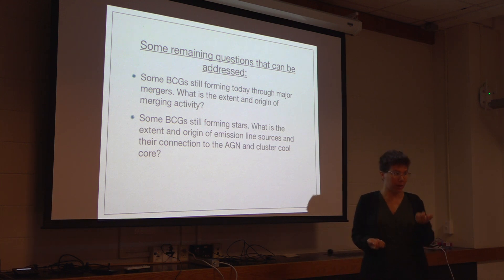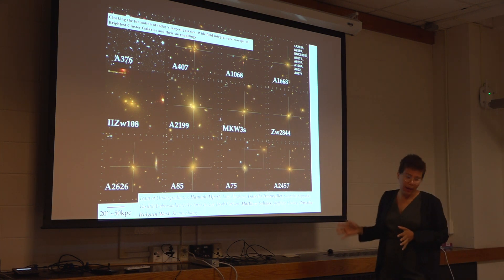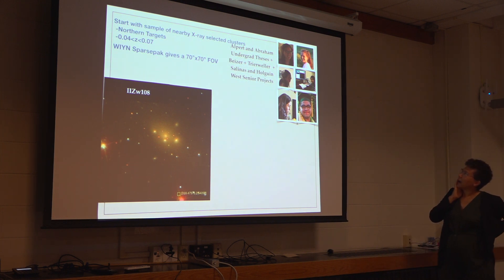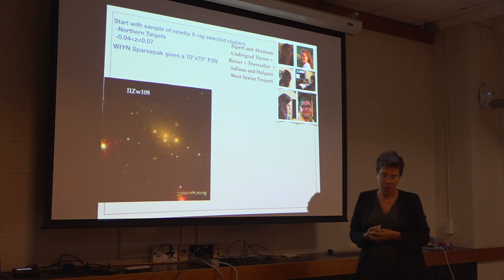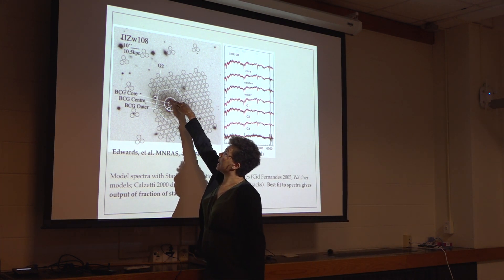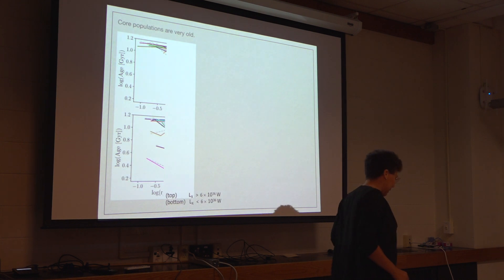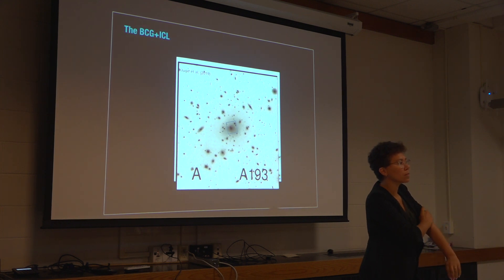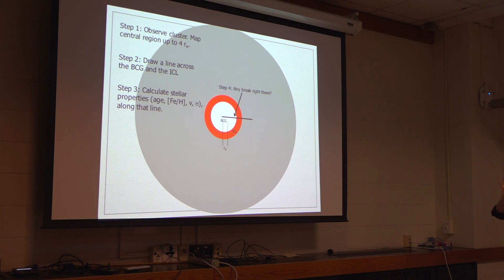ITC Colloquium - Louise Edwards (Cal Poly, SLO), Part 3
"Clocking the formation of local Brightest Cluster Galaxies"

ABSTRACT: Several puzzles continue to plague our understanding of the formation of Brightest Cluster Galaxies (BCGs): 1) What can the age and metallicity of the accumulated stellar mass tell us about when, where and how BCGs are created - and can these be understood simultaneously in hierarchical galaxy formation models? 2) How does the intracluster (ICL) form? Do the stellar kinematics suggest it is a natural extension of the outer envelope of a BCG, or, is it part of the cluster? We will examine each of these questions with WIYN SparsePak IFU-like observations of a unique sample of 23 low redshift galaxy clusters. We analyze the spectra of BCG cores, and for the first time, large samples of BCG+ICL spectra. We present stellar ages, metallicity, and velocity dispersion throughout the galaxies. These direct measures place important observational constraints for models of galaxy and cluster evolution.